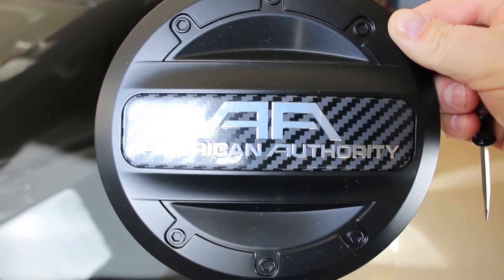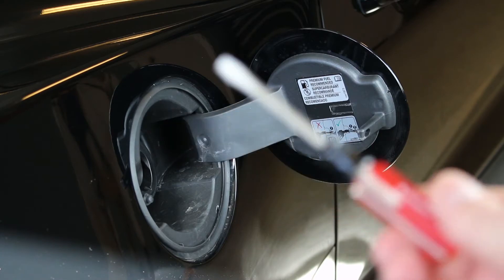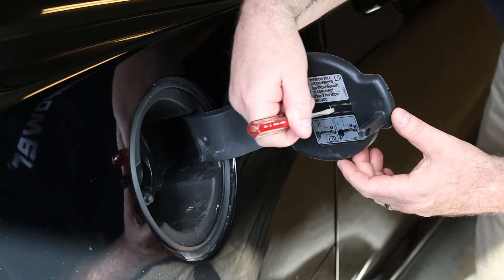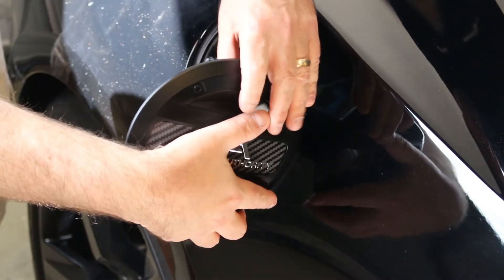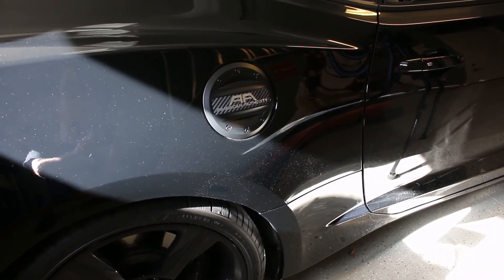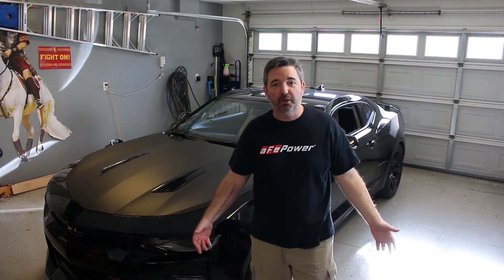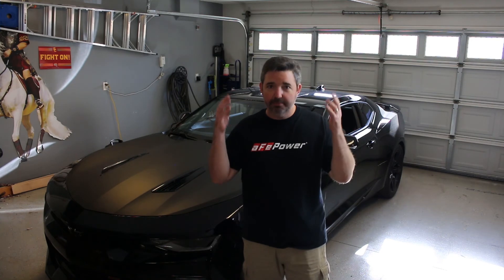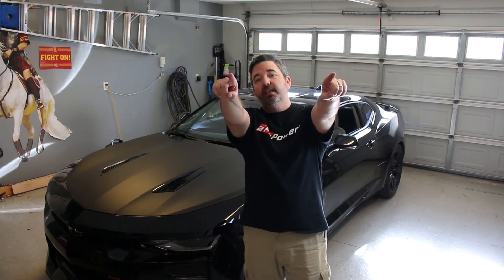2016 2017 2018 Camaro New American Authority Fuel Door Install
Installing the American Authority fuel door !  Thanks to AA and SStrooper (IG) for the fuel door.  Adds a really nice look to the car.